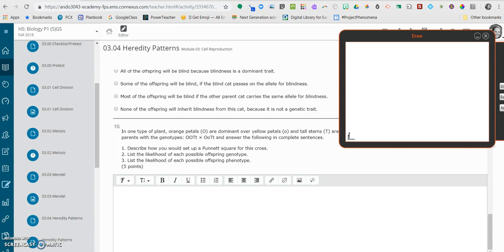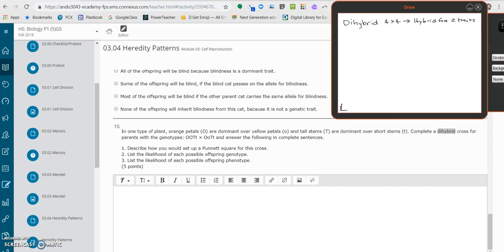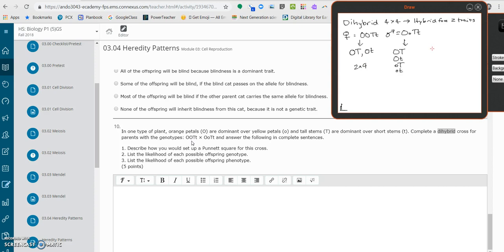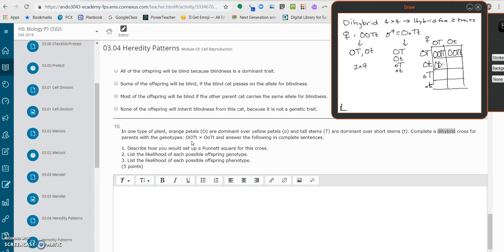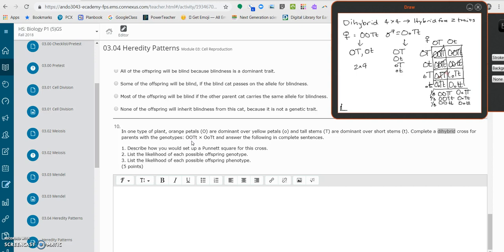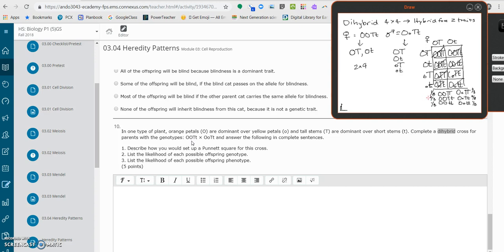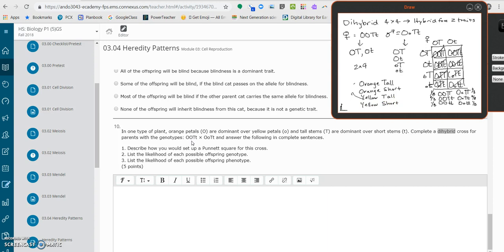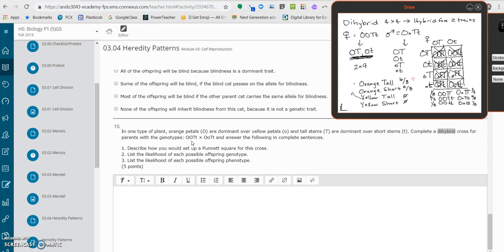2 Trait Cross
2 Trait cross demonstrated